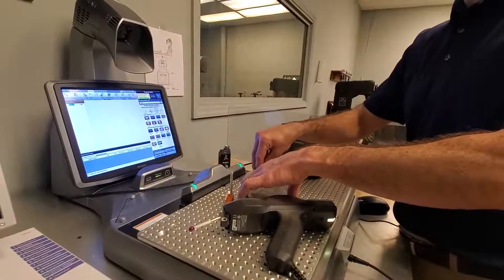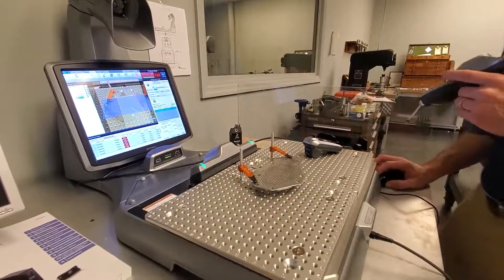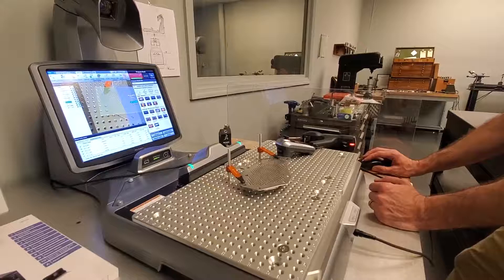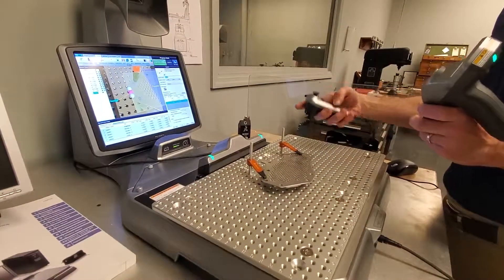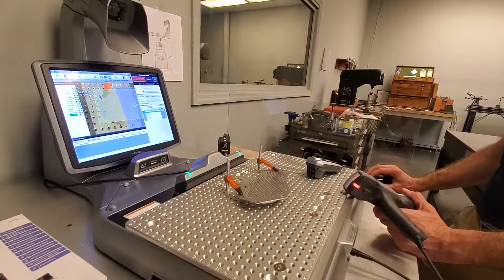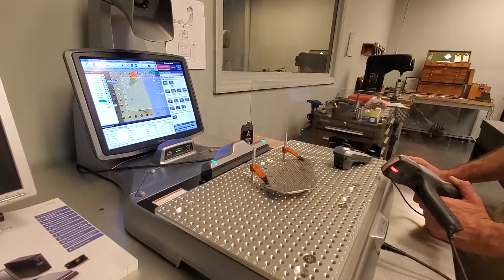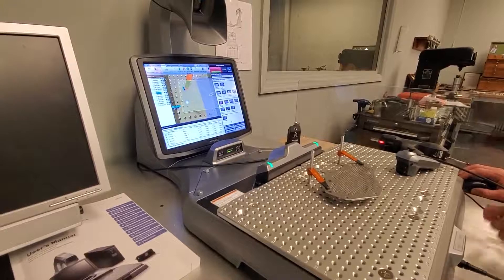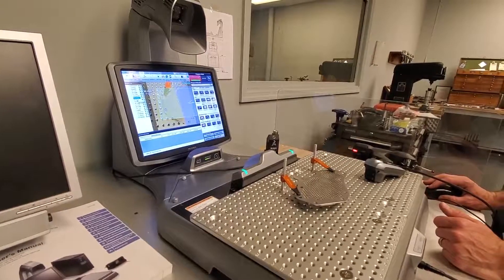Kenence XM-1200 Measuring Bolt Pattern - Single Point Circle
In this video, Michael Vincent demonstrates measuring the locations of bolt holes in a sheet metal part using the Single Point Circle tool, then uses the Coordination tools to place a local coordinate system on the part.